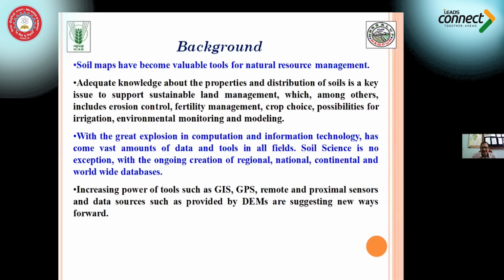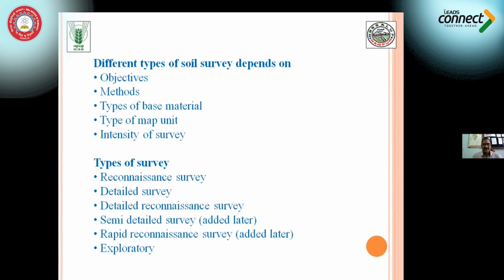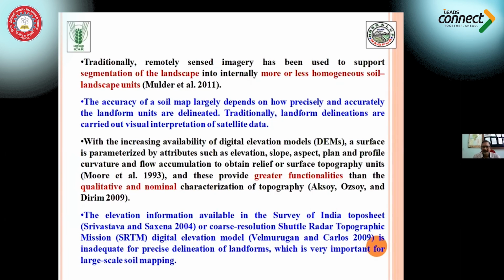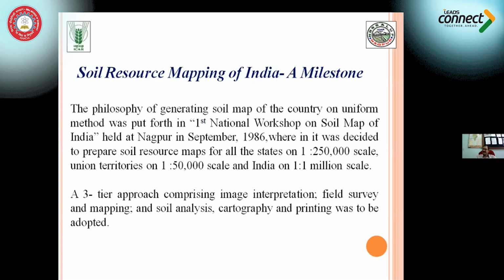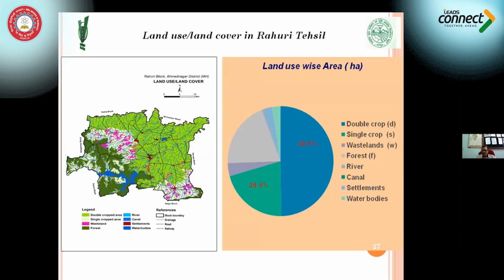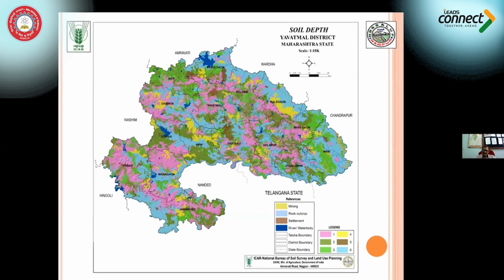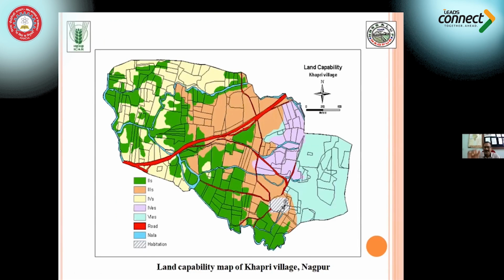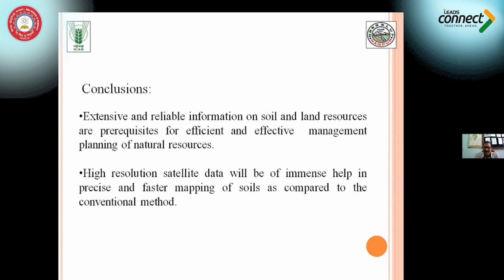Dr. R. K. Naitam Talk on Application of High Resolution Satellite Data For Soil Resource Mapping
Watch 𝐃𝐫. 𝐑𝐚𝐯𝐢𝐧𝐝𝐫𝐚 𝐊𝐚𝐬𝐡𝐢𝐧𝐚𝐭𝐡 𝐍𝐚𝐢𝐭𝐚𝐦, Scientist, NBSS & LUP (ICAR) deliver his expert talk on 𝐀𝐩𝐩𝐥𝐢𝐜𝐚𝐭𝐢𝐨𝐧 𝐨𝐟 𝐡𝐢𝐠𝐡 𝐫𝐞𝐬𝐨𝐥𝐮𝐭𝐢𝐨𝐧 𝐬𝐚𝐭𝐞𝐥𝐥𝐢𝐭𝐞 𝐝𝐚𝐭𝐚 𝐟𝐨𝐫 𝐬𝐨𝐢𝐥 𝐫𝐞𝐬𝐨𝐮𝐫𝐜𝐞 𝐦𝐚𝐩𝐩𝐢𝐧𝐠 at the 𝟏𝐬𝐭 𝐍𝐚𝐭𝐢𝐨𝐧𝐚𝐥 𝐒𝐞𝐦𝐢𝐧𝐚𝐫-𝐜𝐮𝐦-𝐖𝐨𝐫𝐤𝐬𝐡𝐨𝐩 𝐨𝐧 𝐀𝐩𝐩𝐥𝐢𝐜𝐚𝐭𝐢𝐨𝐧 𝐨𝐟 𝐒𝐩𝐚𝐜𝐞 𝐓𝐞𝐜𝐡𝐧𝐨𝐥𝐨𝐠𝐲 𝐚𝐧𝐝 𝐀𝐈 𝐟𝐨𝐫 𝐂𝐥𝐢𝐦𝐚𝐭𝐞 𝐑𝐞𝐬𝐢𝐥𝐢𝐞𝐧𝐭 𝐀𝐠𝐫𝐢𝐜𝐮𝐥𝐭𝐮𝐫𝐞 & 𝐃𝐢𝐬𝐚𝐬𝐭𝐞𝐫 𝐌𝐚𝐧𝐚𝐠𝐞𝐦𝐞𝐧𝐭. Dr. Naitam has worked as a Scientist at the National Academy of Agricultural Research and Management (ICAR), Hyderabad and received Zonal Award of Indian Society of Soil Science for the West Zone in 2002.
We thank you for your insights on the subject matter.